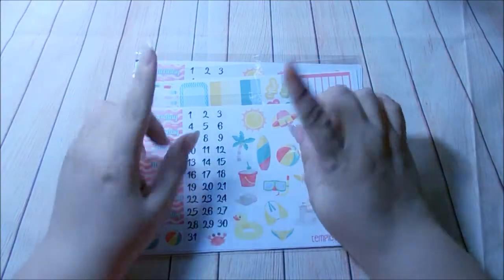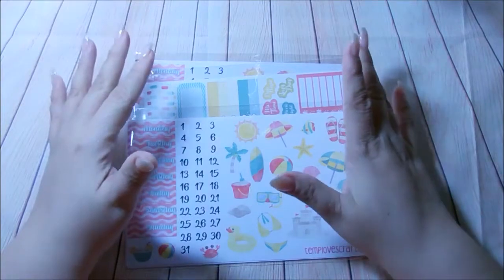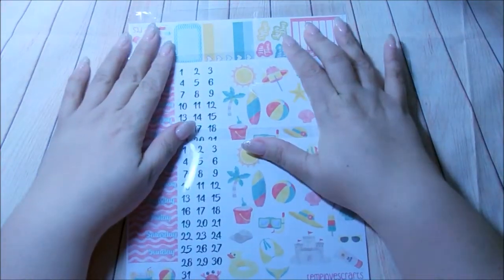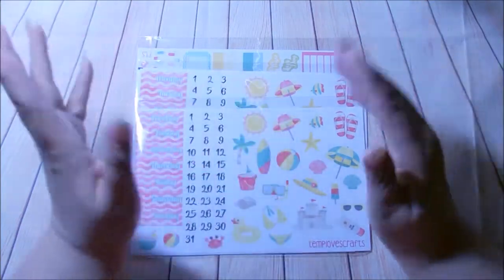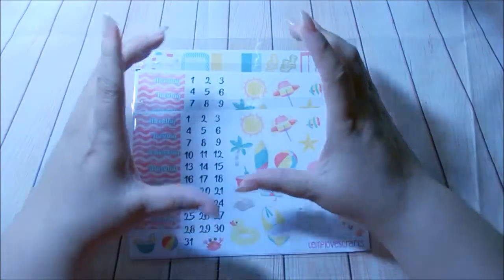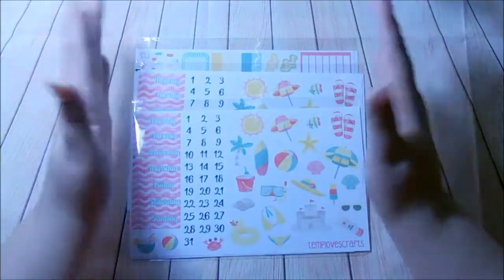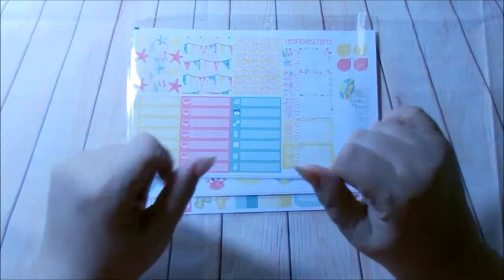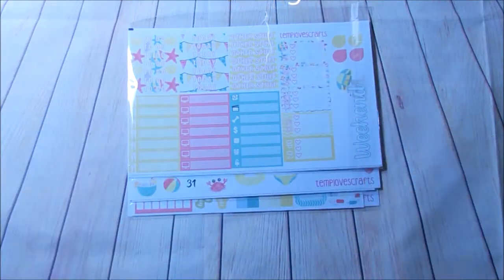Collaboration With Temp Loves Crafts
If you’re here early……HD is coming.  Hi My Loves! This is a collaboration with one of my favorite Etsy shop. I would appreciate it so much.

Etsy shop mentioned:

Lighting Used:

Tripod Used: